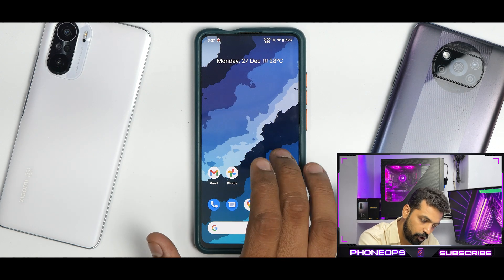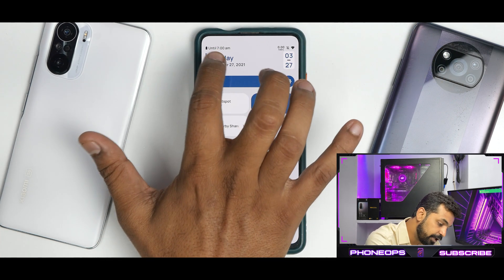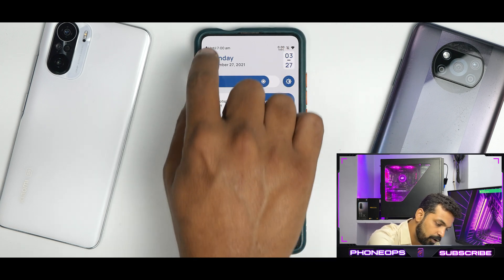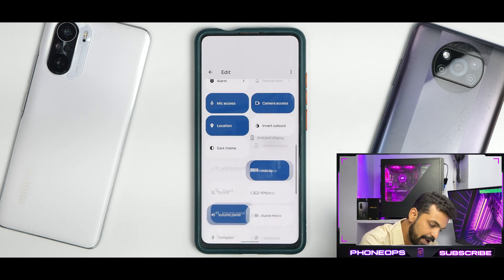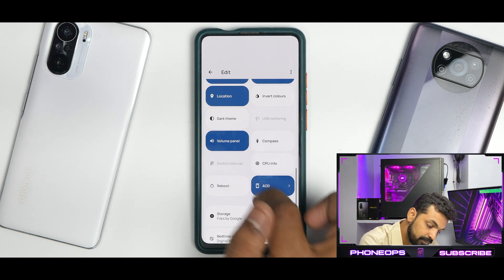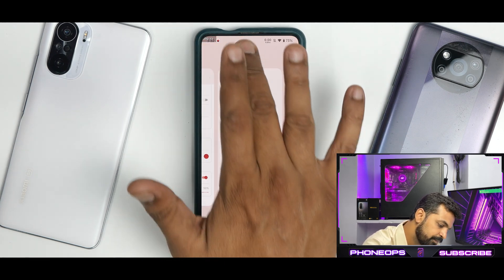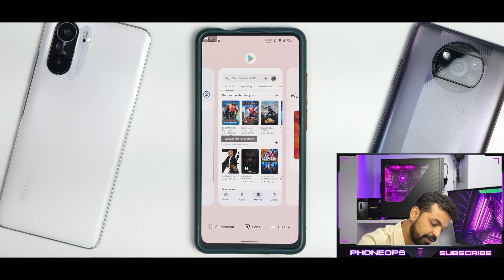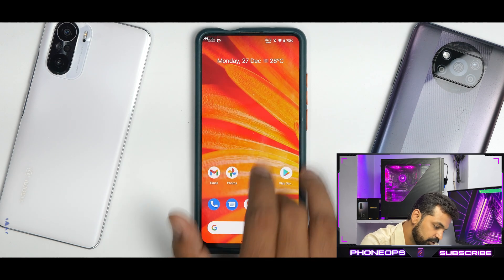K20 Pro Spark Os Android 12 | Amazingly Fluid & Customizable | Amazing Performance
Spark os Tempest official update for the K20 Pro is here. This is a smooth custom rom based on the mighty Android 12. We installed it using TWRP and after the initial setup the experience has been smooth. Spark os Tempest comes with the Soviet kernel which performs great.
K20 Pro codename Raphael is a budget performance smartphone which comes with snapdragon 855 and a 60hz AMOLED display. Compared to the not so smooth MIUI 12.5 update Spark os Tempest feels way smoother and faster on this phone. This rom has a lot of promise and no bloatware which makes this rom fluid.
In todays video we talk about the complete review of this rom. Watch the video till the end to know everything about Spark os Tempest.

k20pro custom rom
k20pro best custom rom